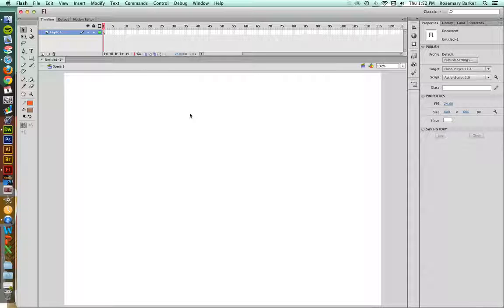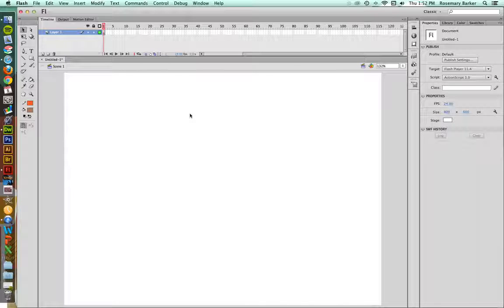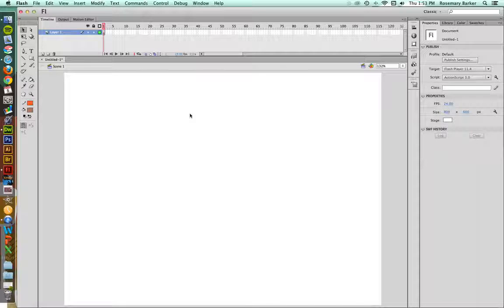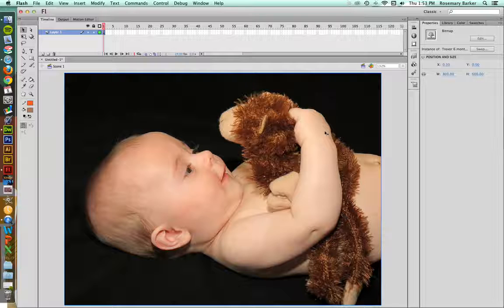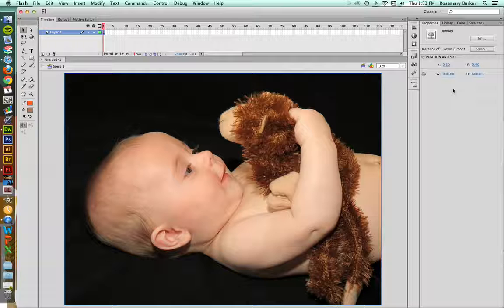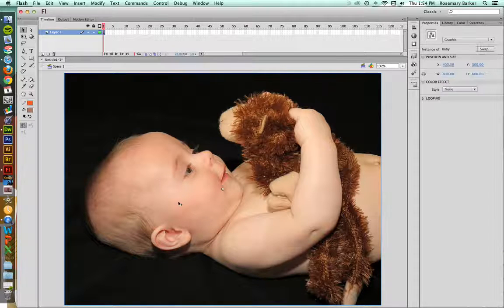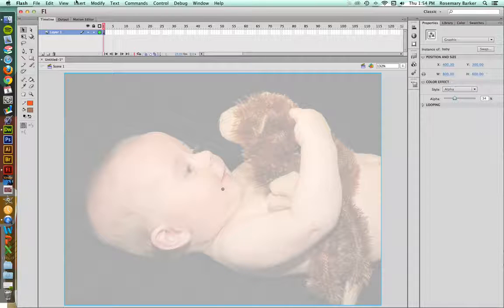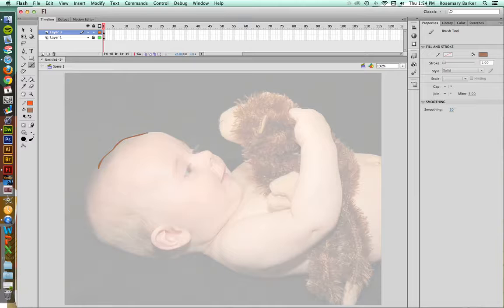Creating a Drawing Template in Flash Professional CS6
This is a quick way to import an image into Flash Professional CS6 and use that image as a template for your creating your own vector drawings.